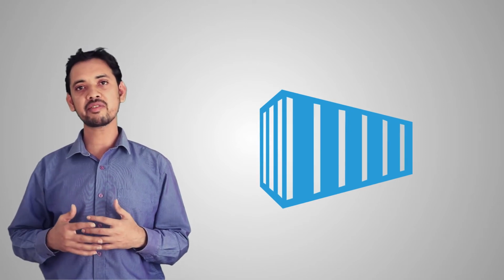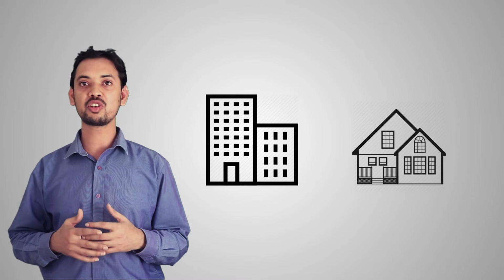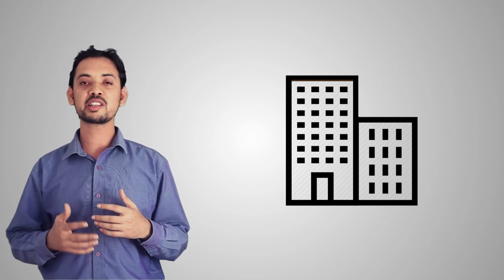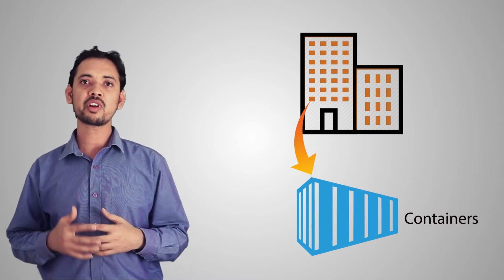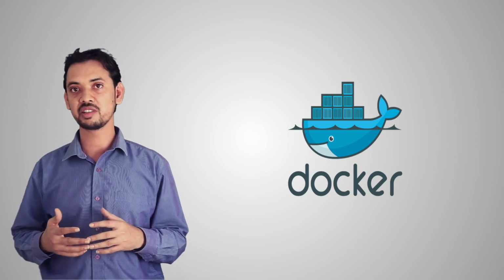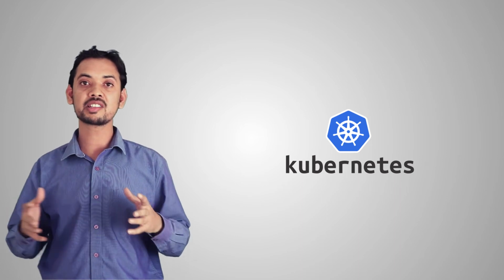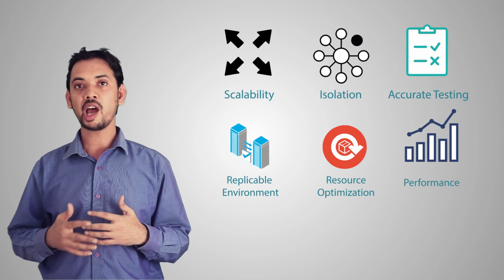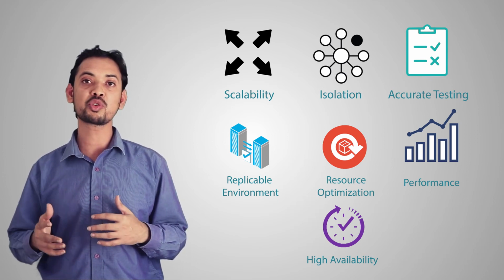Introduction to Containers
In this video, we will talk about the containers. You must have heard about docker containers or Kubernetes containers. Here we are just giving a high level introduction to the containers in general.